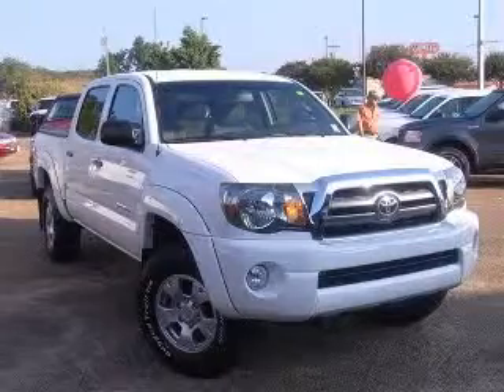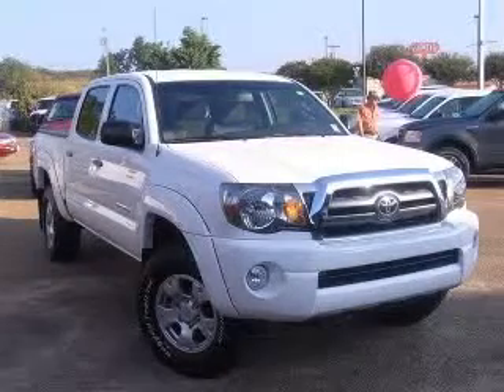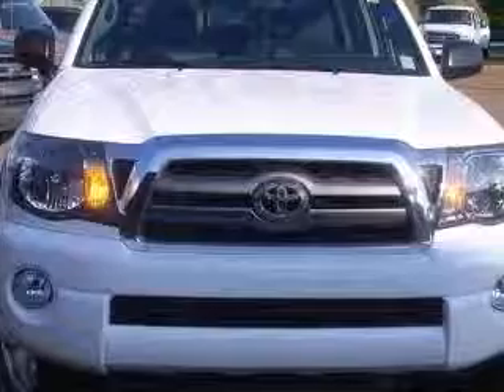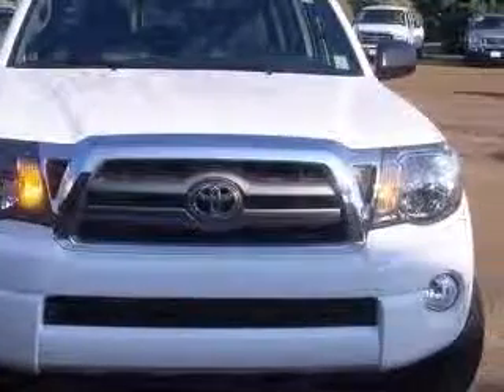2010 Toyota Tacoma Natchez Ford Lincoln Mercury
2010 Toyota Tacoma Base V6
Engine: 4.0L V6
Trans: Automatic 5-Speed
Color: White
Mileage: 3,690

(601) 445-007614 Sgt. Prentiss Drive